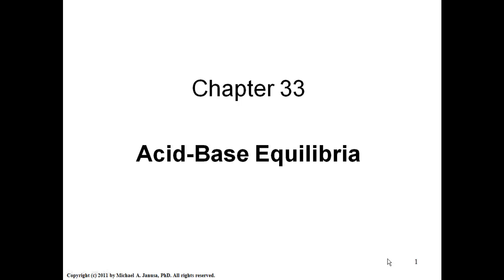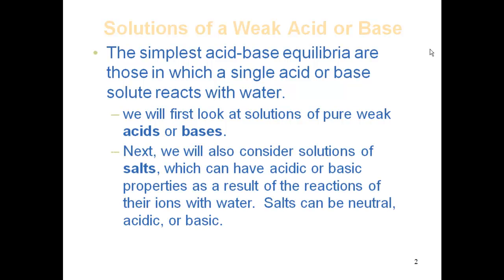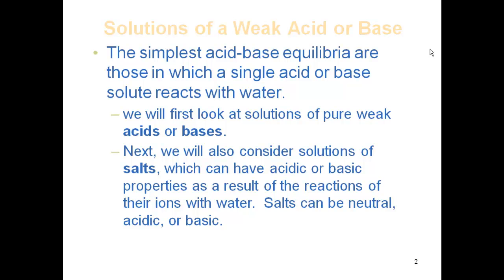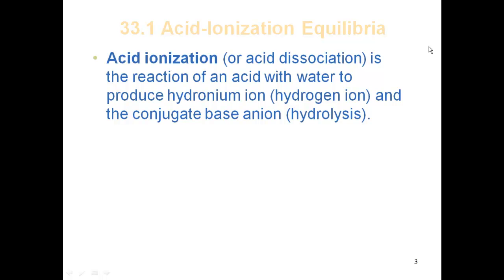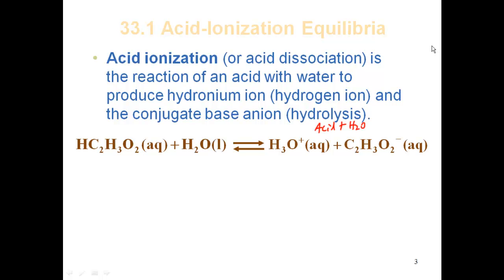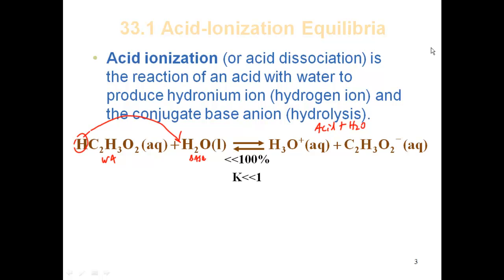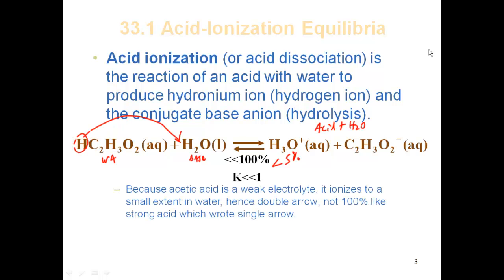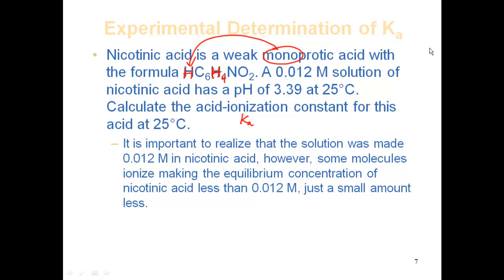Chapter 33 HW 28 weak acid ionization constant, Ka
weak acid ionization constant, Ka